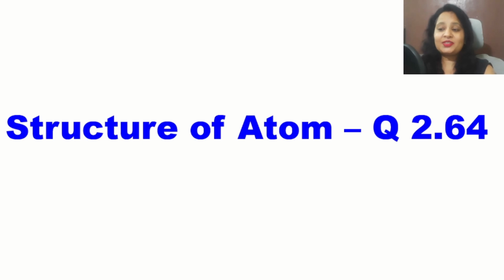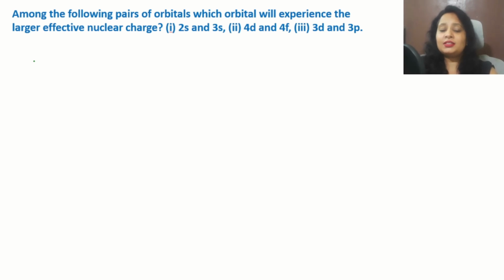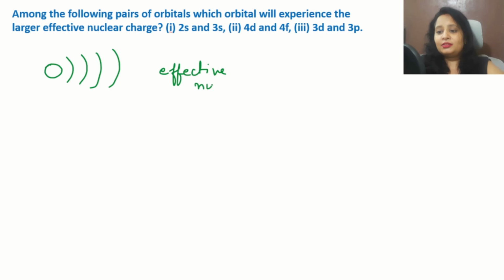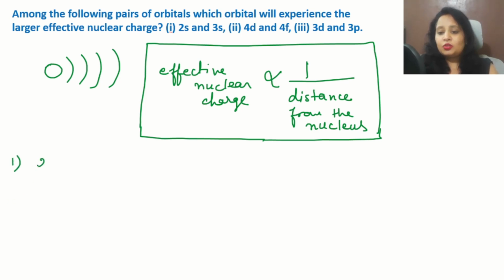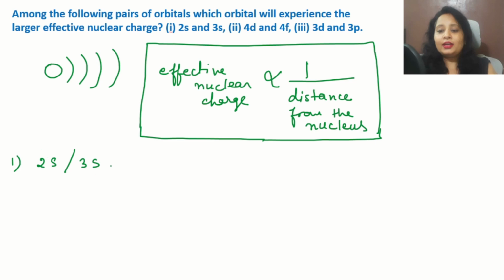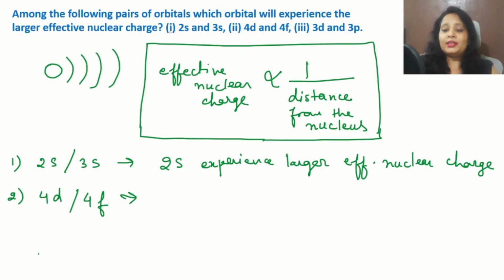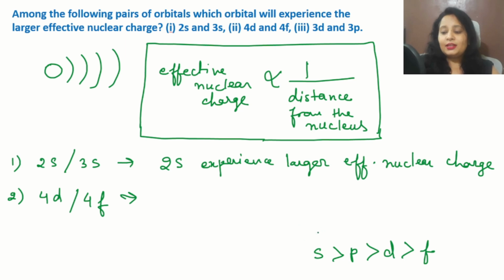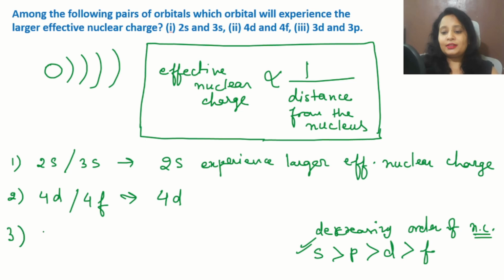Structure of Atom – NCERT Class 11 Book Ch. 2 Question Q 2.64 | Explained in English.